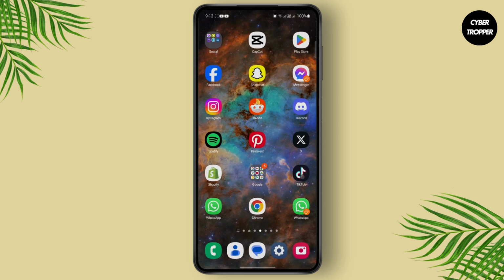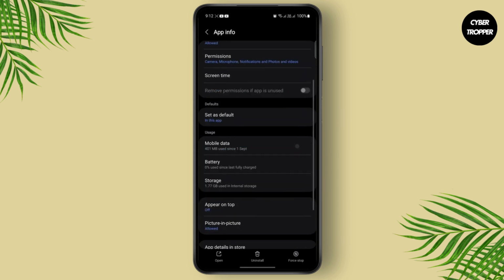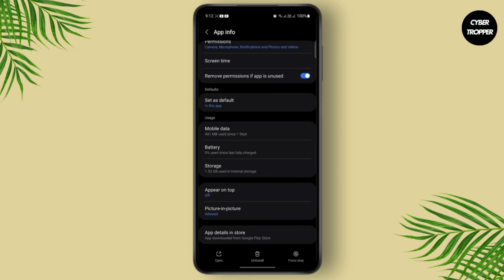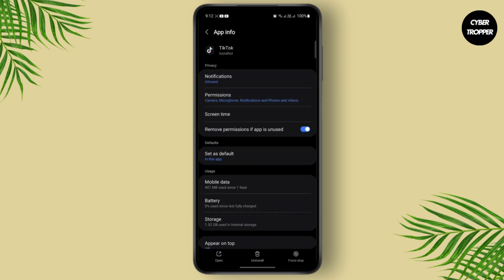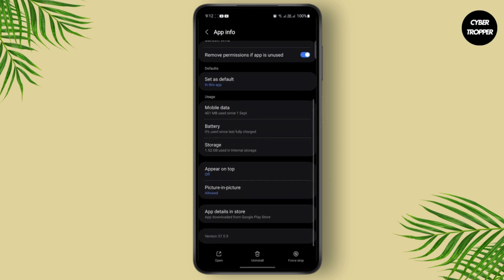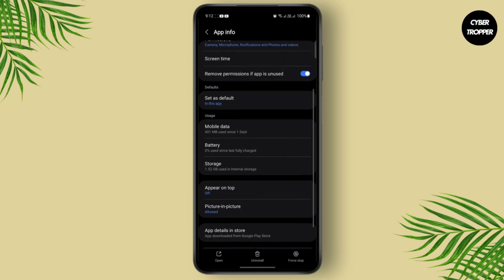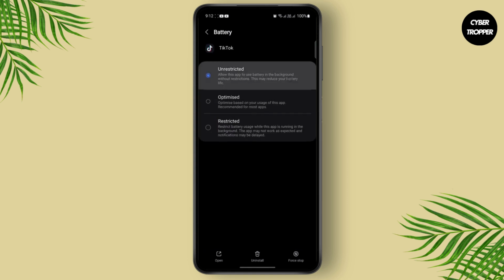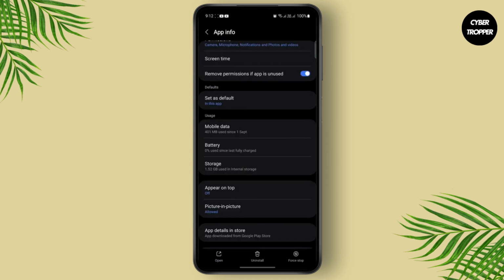How to Fix TikTok Unable to Authorize Please Try Again Later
Learn how to easily fix the "TikTok unable to authorize please try again later" issue on your iPhone in this step-by-step tutorial. Whether you’re facing an authorization problem on TikTok or just need a solution to get back into your account, this video will guide you through the process.

In this video, you’ll discover how to fix TikTok unable to authorize, along with troubleshooting tips for resolving this issue on iPhones. We’ll also cover alternative solutions if the authorization fails repeatedly.

0:20 Step 1: Checking TikTok’s Server Status
0:45 Step 2: Verifying Account Information
1:10 Step 3: Clearing Cache and Re-logging